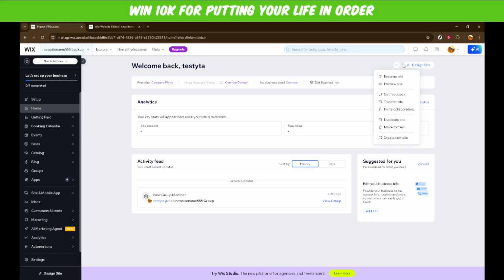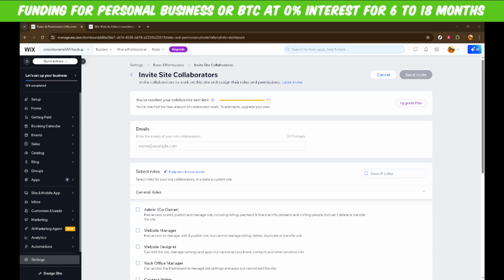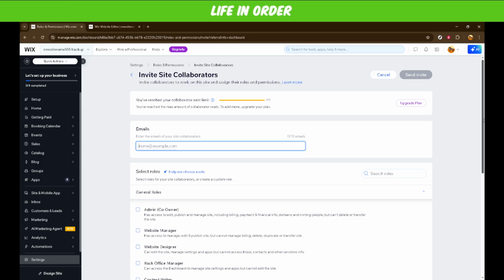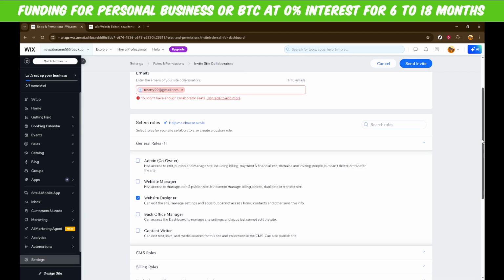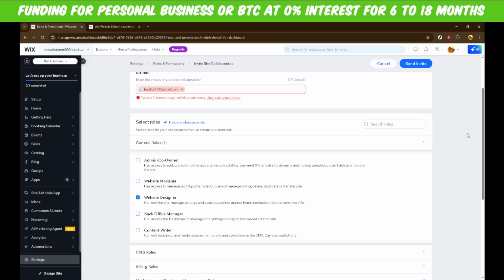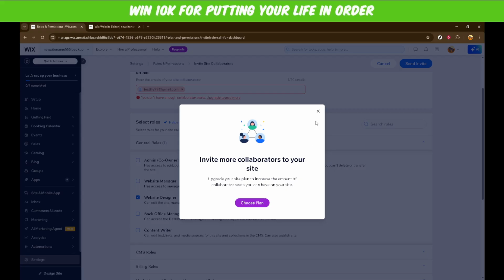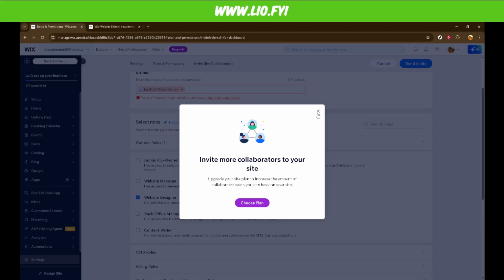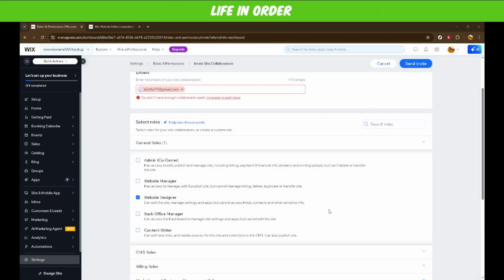How To Share A Wix Website With Someone To Edit { 2025 edition }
How To Share A Wix Website With Someone To Edit